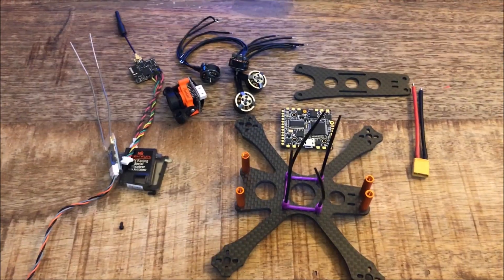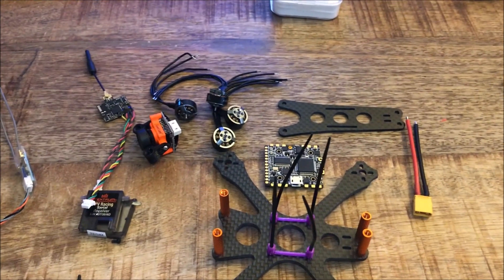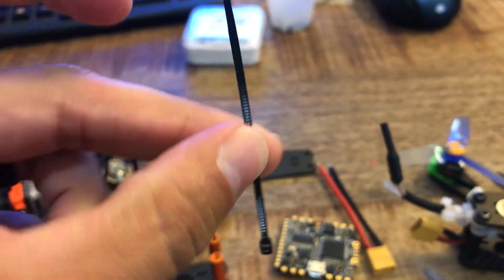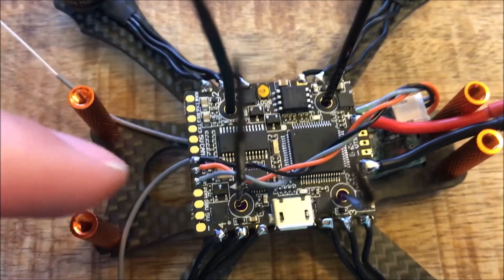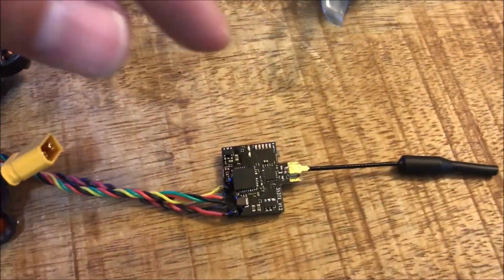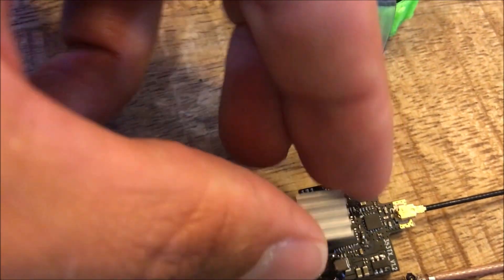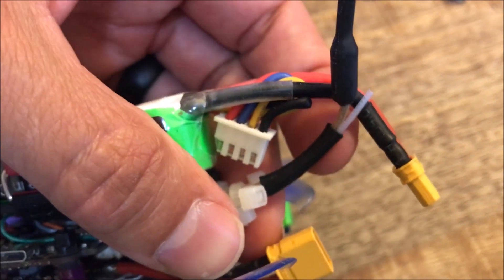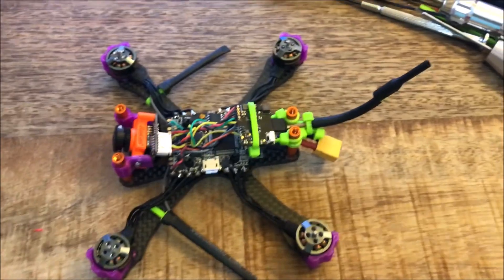10+ Tips for Micro Quad Builds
I've built several quads of this size and thought it might be helpful to share a few tips I've picked up along the way.  Cheers!

Setup Details:

Frame: Twin Quad Frames Gemini 2.5
Motors: Hypetrain DAB 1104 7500kv
Battery: Pulse 450 3S 75C
ESC & FC: HGLRC Zeus
FPV Camera: Runcam Micro Swift
TX: Spektrum DX9
RX: Spektrum Race Quad Diversity RX
VTX: Wolfwhoop TX3 200mw w smart audio